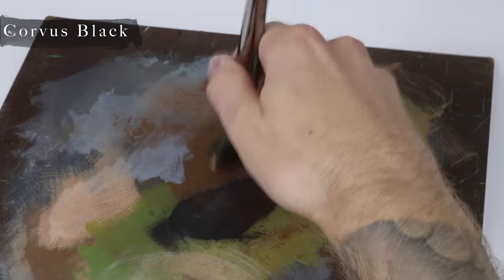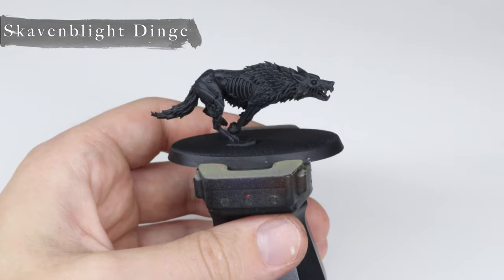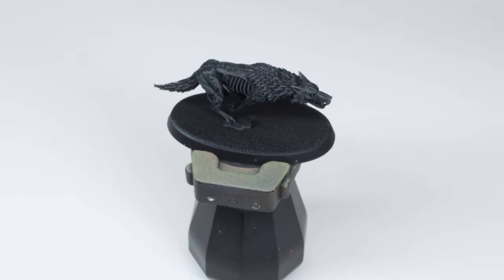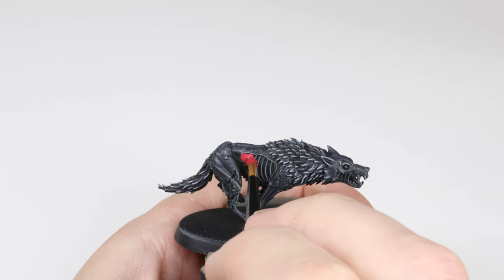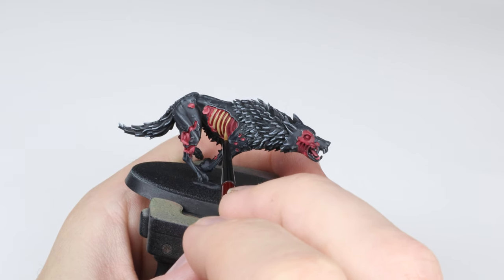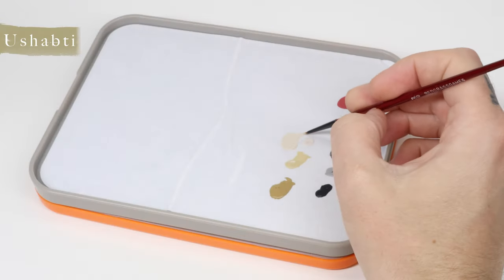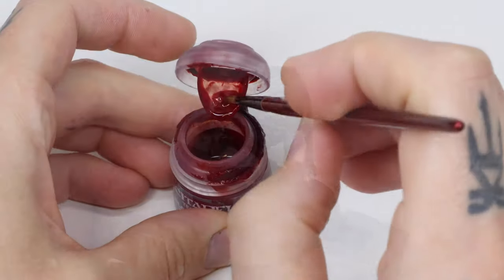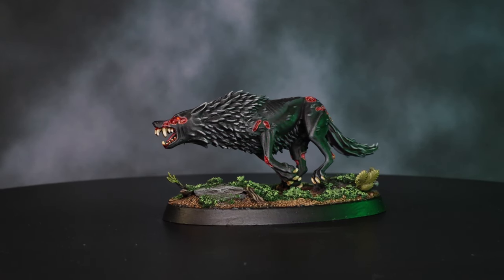Miniature Painting Tutorial - Oscar Lars - Soulblight Gravelords Dire Wolf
This is a tutorial on how to paint a Soulblight Gravelords Dire Wolf. This tutorial can be also useful for other undead creatures as well as black fur beasts or capes.